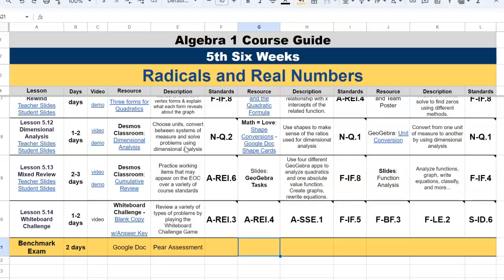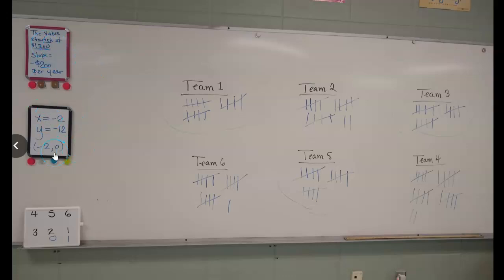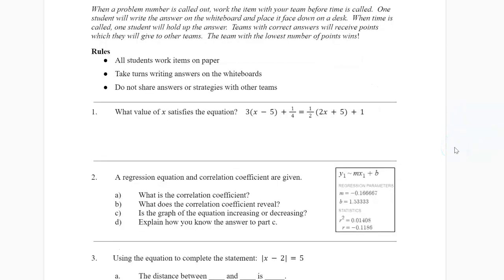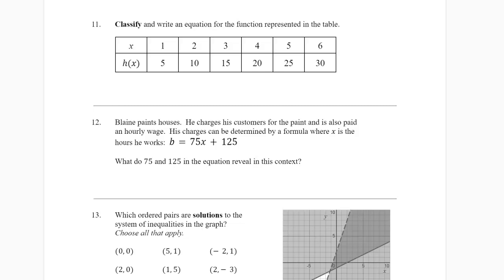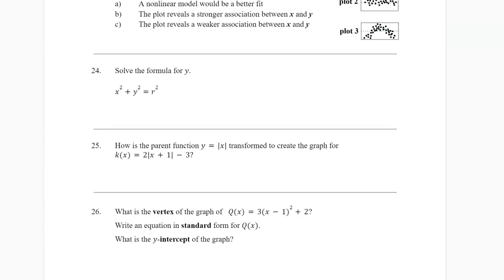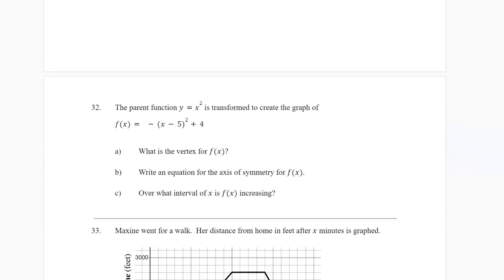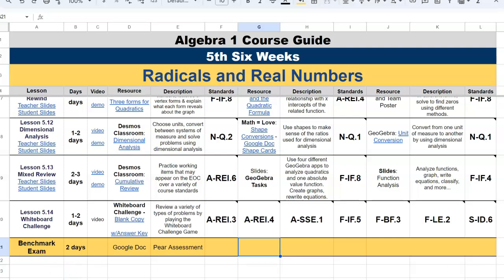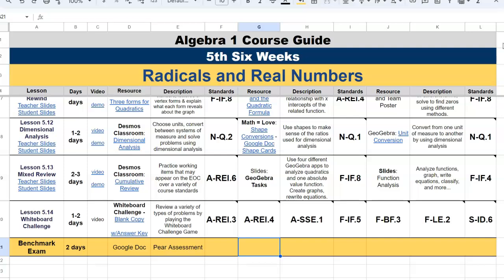Whiteboard Challenge - Spring Edition! - Algebra 1, Term 5, Lesson 14